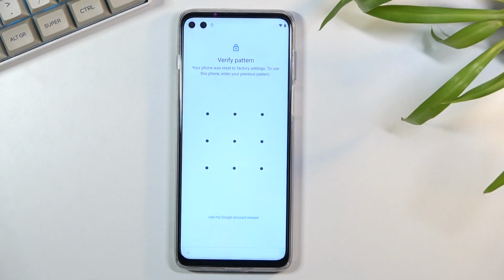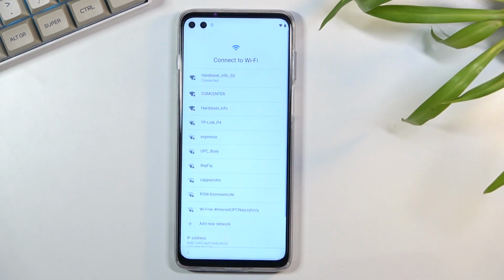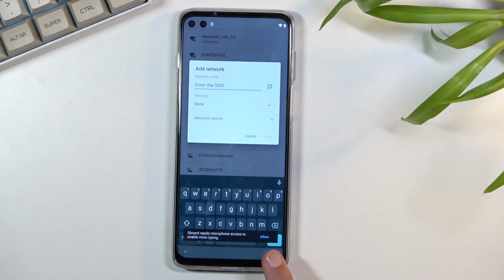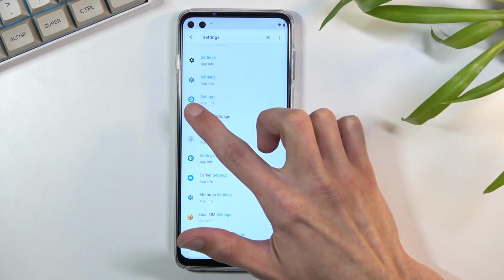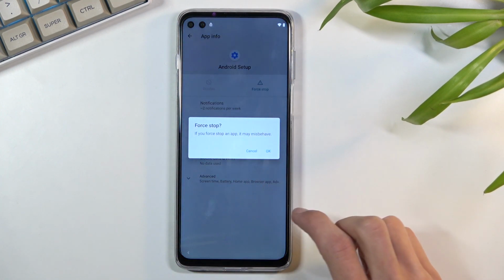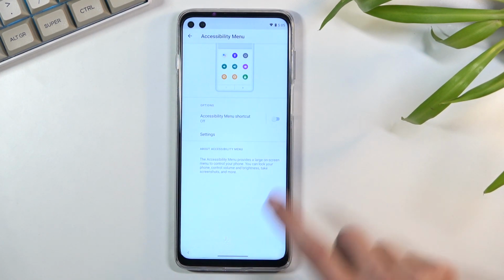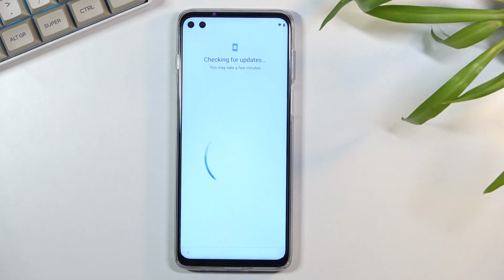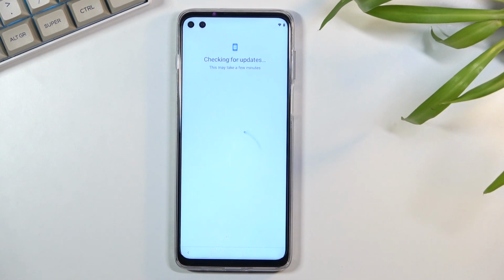Google Lock Bypass MOTOROLA Moto G100 - Remove Factory Reset Protection / Skip FRP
Bypass Google Verification on MOTOROLA Moto G100:
The best way to skip Google verification on MOTOROLA Moto G100. If you forgot Google password you hard reset MOTOROLA Moto G100 you have to find a way to bypass Google lock. Let's activate without Google login. Reset FRP lock on Motorola Moto G100.

How do I bypass Google verification after factory reset Motorola Moto G100? How to bypass FRP on MOTOROLA Moto G10? How to remove factory reset protection on MOTOROLA Moto G10? How unlock FRP on MOTOROLA Moto G100? How to skip Google verification on MOTOROLA Moto G100?